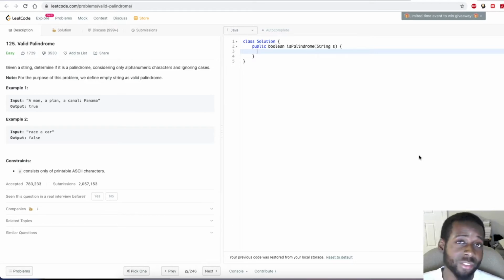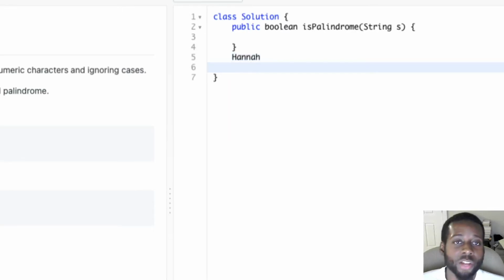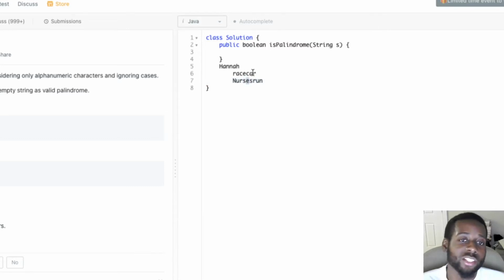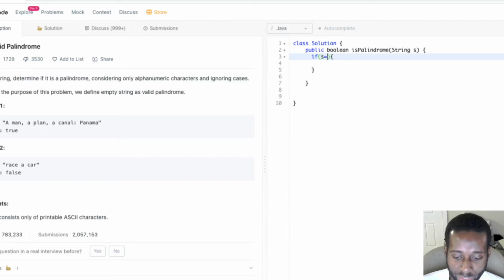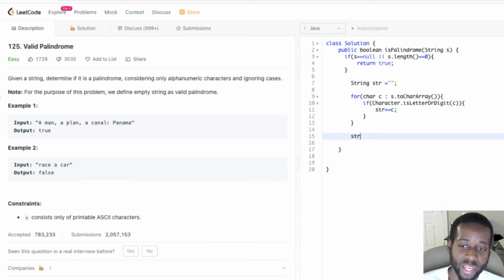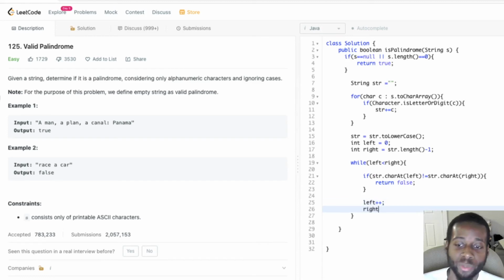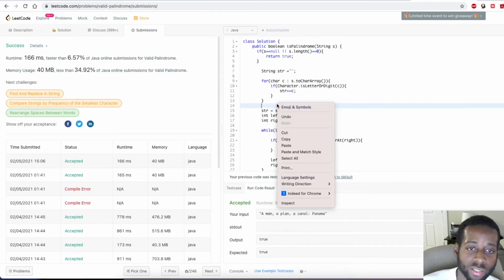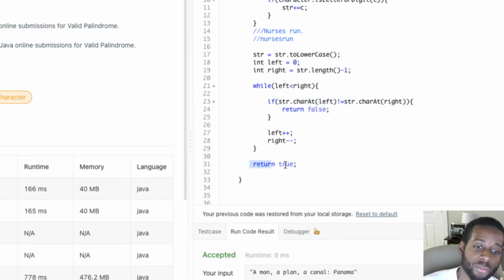FACEBOOK Coding Interview Question - Valid Palindrome | LeetCode